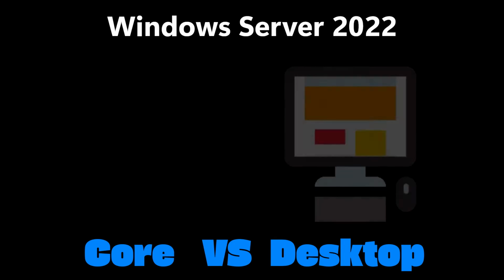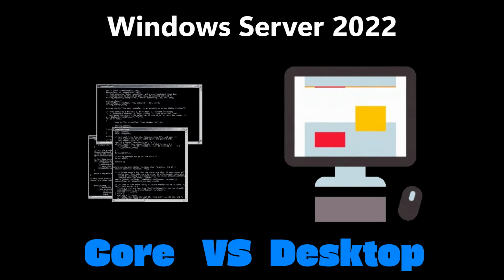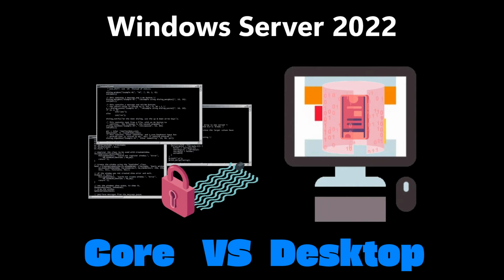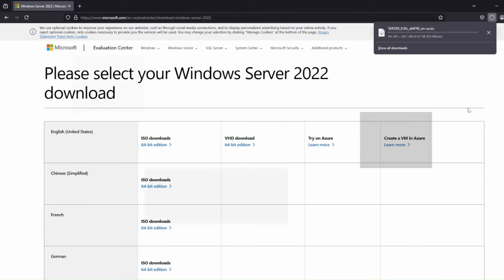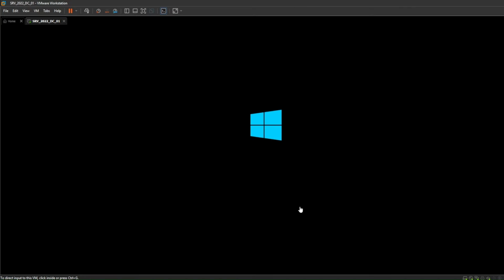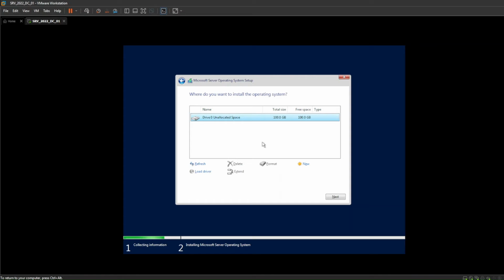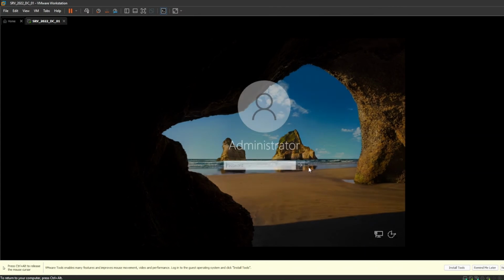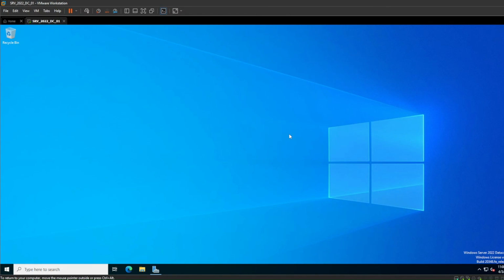How to Install Windows Server 2022 | VMware Workstation 17 | Explain Core vs Desktop Experience